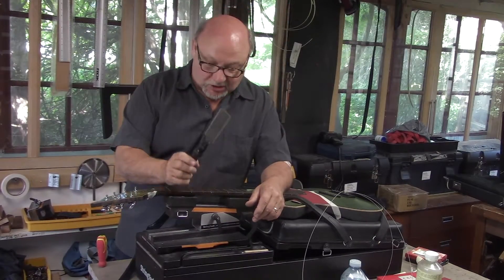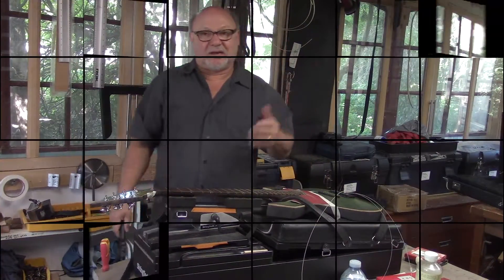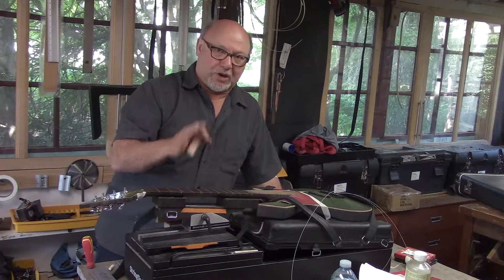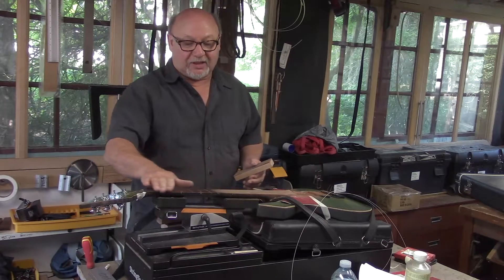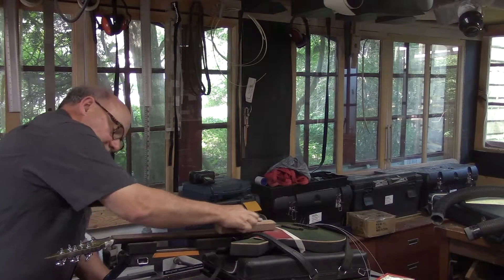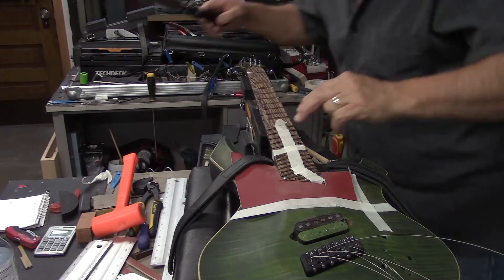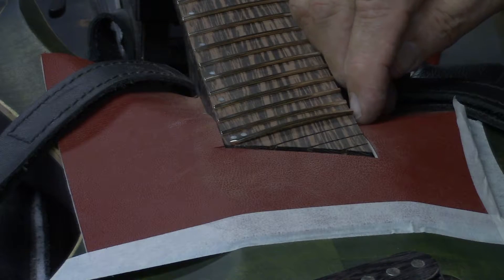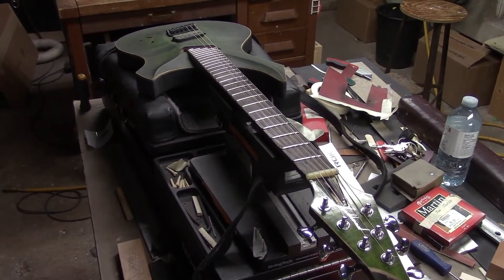Fanned Frets / Compound Radius Fingerboard @StringTech Workstations